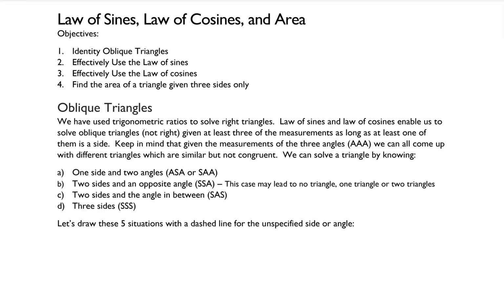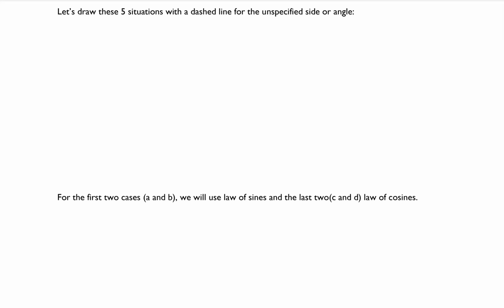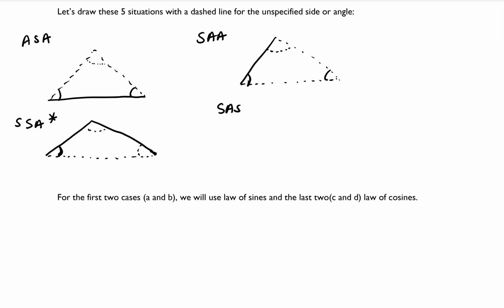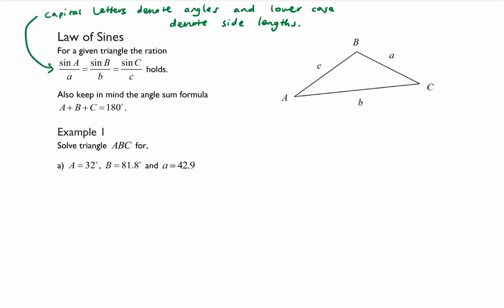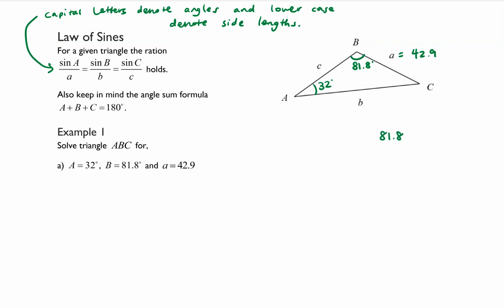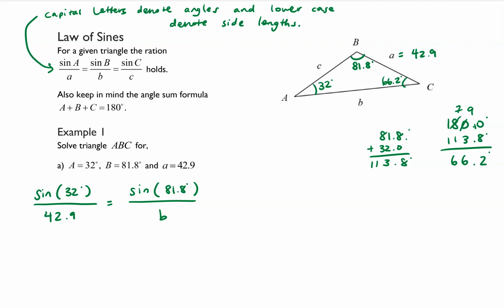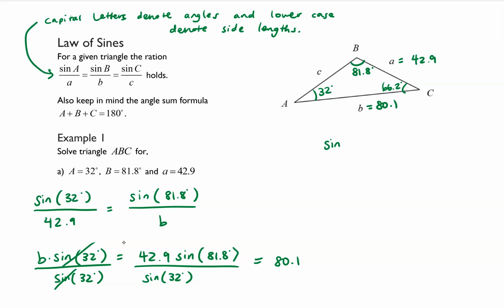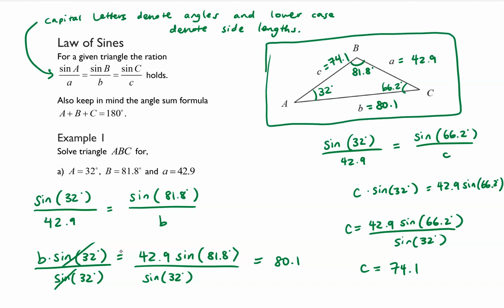Law of Sines Part 1